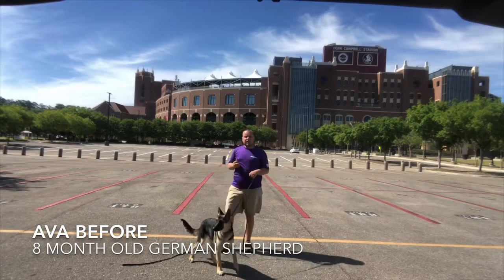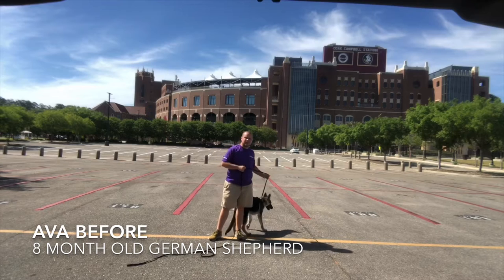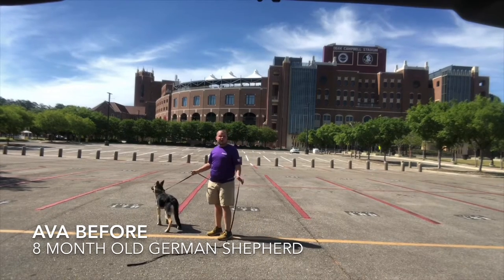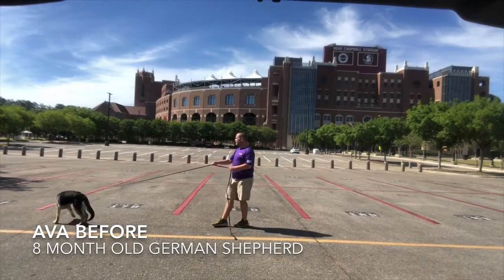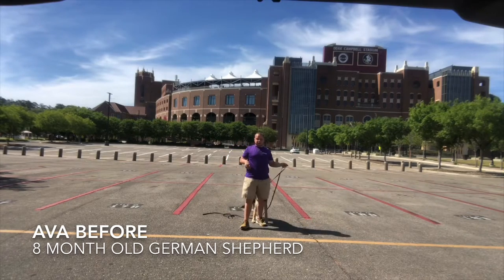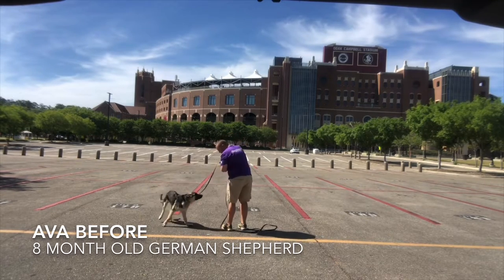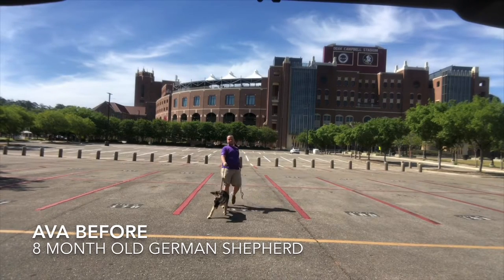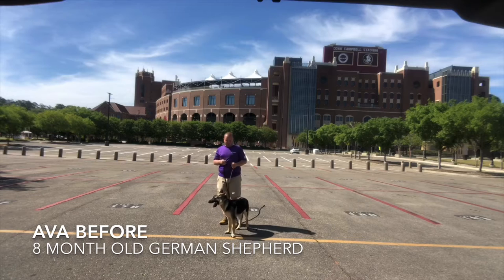5 Month Old German Shepherd "Ava" | Tallahassee Dog Trainers | North Florida Dog Trainers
Contact Off Leash K9 Training Central Florida, LLC. to train YOUR dog!

Off-Leash K9 Training (OLK9) is an off leash dog training business owned by Nick Shalton, and is based in Palm Bay, FL; however, we have locations throughout Central Florida.

We specialize in private one-on-one lessons, and dog behavior consultations. This helps to create a stronger bond between the owner and the dog.

OLK9 is composed of off leash dog trainers with experience and training ranging from the US Military, DOD, US Secret Service, and Private Sector. Our client’s dogs will be trained to have the same level of obedience as most police/military working dogs. This style of training encompasses the core beliefs and philosophy of consistency, fairness, and crystal clear communication that will turn any dog into a well-behaved member of society in any situation. 100% Obedience, 100% Off-Leash!

The system and techniques offered will work for any dog, regardless of age, size, or breed. Check out the hundreds of videos on our YouTube Channel to see the amazing results we achieve with dogs every day!